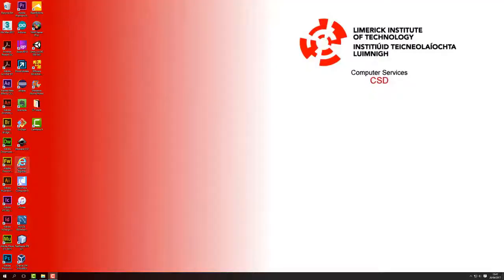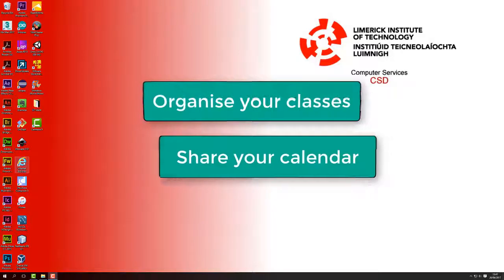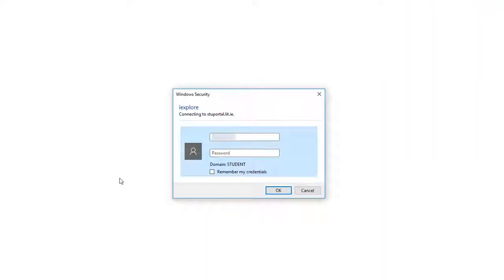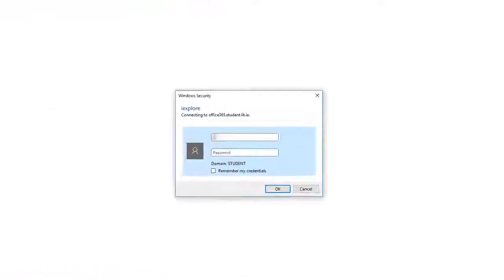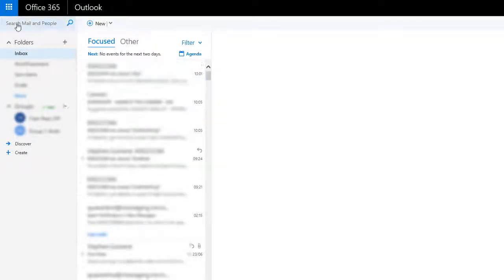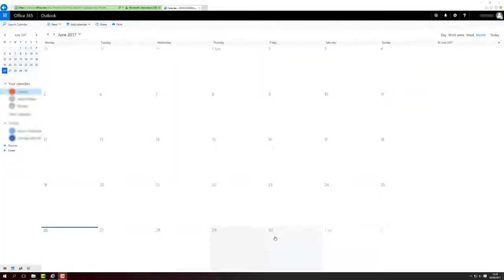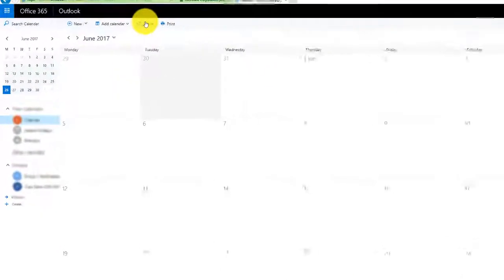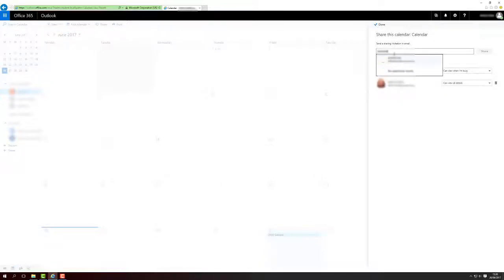Office 365 - Calendar